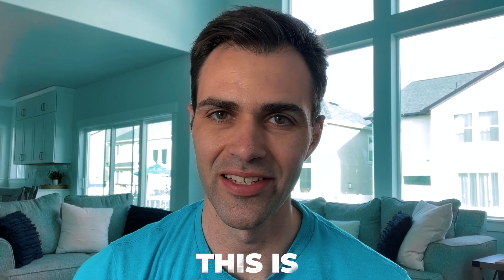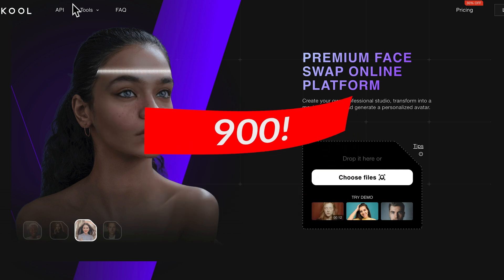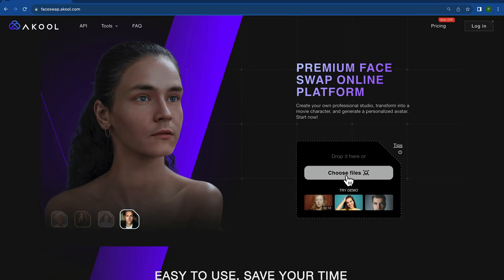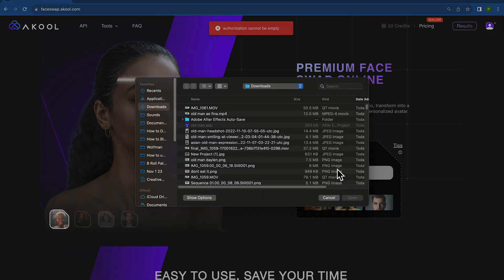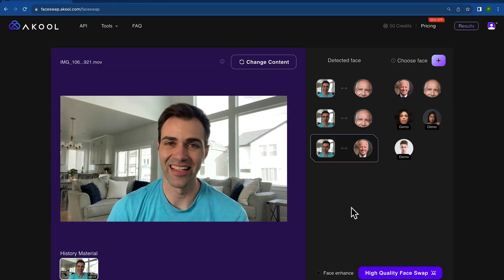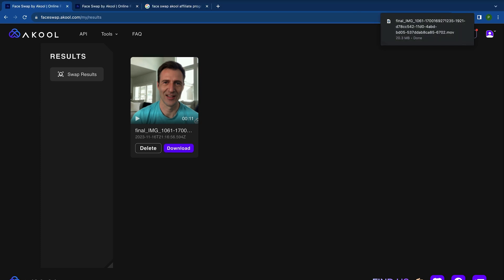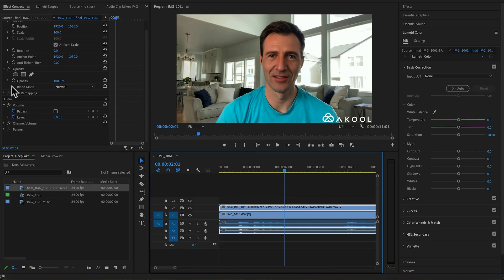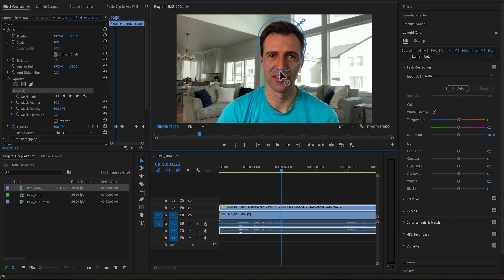How to DeepFake in 2 Minutes for Free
Deepfake is when you want to make your fake look like someone else.

Shout out to @_Llywellyn for creating the incredible Thumbnails you see on this channel. Go check out his channel as well.

I like akool because they do have a free tier (with watermark) and it's online. No need to download anything.

🎭 Ready to have some fun and change your face in videos? In this tutorial, I'll show you a simple way to do it fast.

⌛ Timestamps:
00:00 - It's not me
00:10 - Opening Face Swap
00:28 - Add Your Video
00:46 - Detecting and Choosing Your Face
01:00 - Performing a High-Quality Face Swap
01:06 - Checking the Results
01:14 - Morph Face with Adobe Premiere Pro

🚀 Let the deepfaking adventures begin! Share your creations with us in the comments below. Have a fantastic time changing faces! 🌟